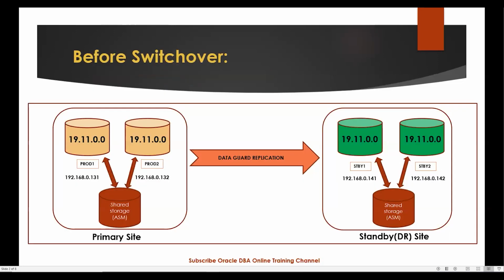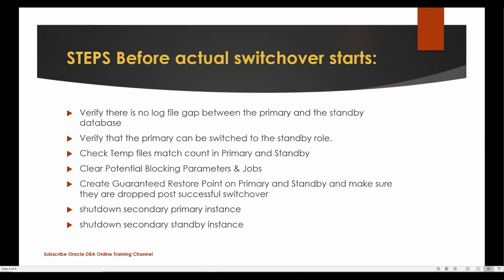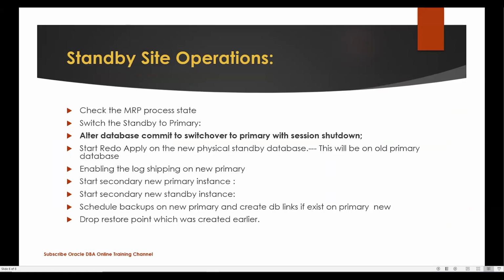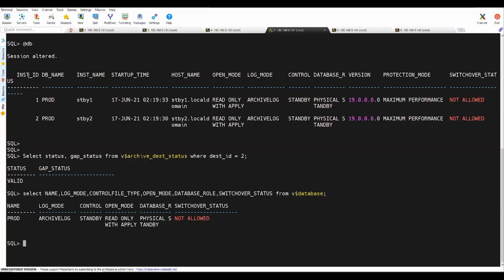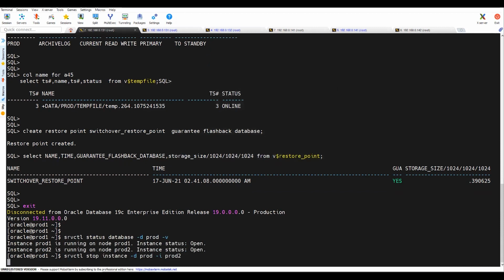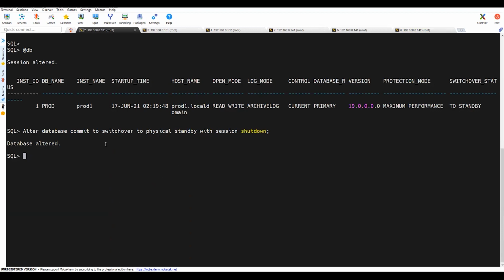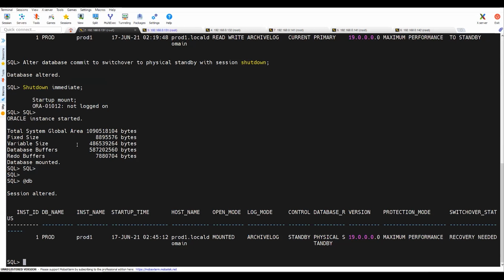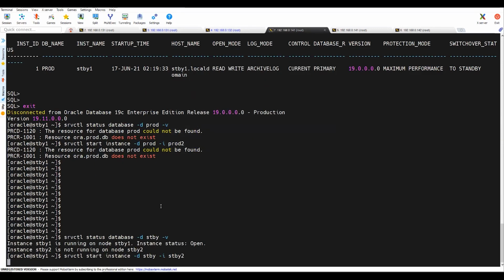Oracle RAC Data Guard Switchover switchback steps || Primary to Standby Role Conversion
Learn How to Perform Oracle RAC Data Guard switchover and switchback  Oracle RAC Switchover steps for Role conversion from Primary to Standby and vice versa || Oracle Data Guard Switchover Steps || Oracle 19c Tutorials Primary to Physical Standby switchover || Learn how to perform switchover ||

Data guard switchover steps, RAC data guard switchover steps,
oracle rac switchover,

oracle physical standby switchover steps || Primary RAC database to Physical Standby RAC database manual switchover steps ||
Database role conversion steps for oracle RAC database.

Switchover Operation on Oracle Data Guard
Learn how to perform manual role conversion in oracle database from primary to standby switchover.

                                          OR

9) Oracle 19c RAC database software Installation & database creation using DBCA on Linux step by step:

Make your PC faster by adding these below highlighted component for faster performance

1. Corsair Vengeance LPX 16GB (1x16GB) DDR4 3200MHZ UDIMM C16 Desktop RAM Memory Module(Buy 2 RAM of 16GB):

2.Seagate Barracuda Q5 1 TB Internal SSD - M.2 NVMe PCIe Gen3 ×4, 3D QLC for Desktop or Laptop, 1-Year Rescue Services (ZP1000CV3A001)

3.AMD Ryzen 5 3600 Desktop Processor 6 Cores up to 4.2 GHz 35MB Cache AM4 Socket (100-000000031)

4.Gigabyte B450M DS3H (AMD Ryzen AM4/M.2/HMDI/DVI/USB 3.1/DDR4/Micro ATX/Motherboard)

5.Ant Esports ICE-300TG Mid Tower Gaming Cabinet Computer case Supports ATX, Micro-ATX, Mini-ITX Motherboard with Transparent Tempered Glass Side Panel, 4 x 120 mm Fan (3 Rainbow Front/ 1 Black Rear)